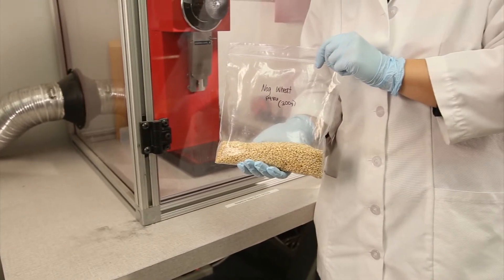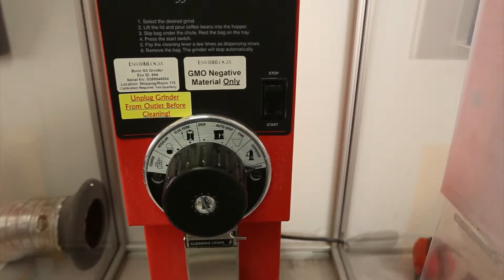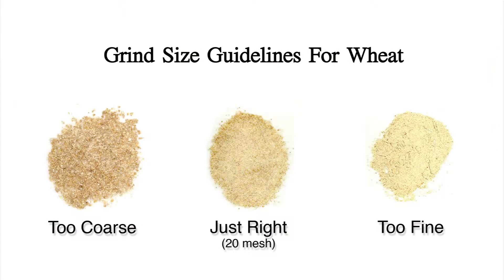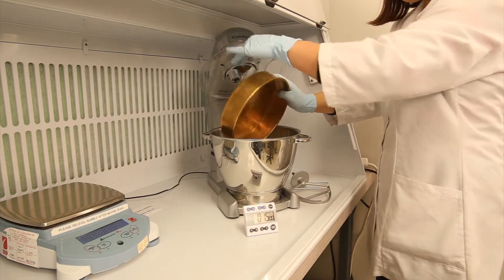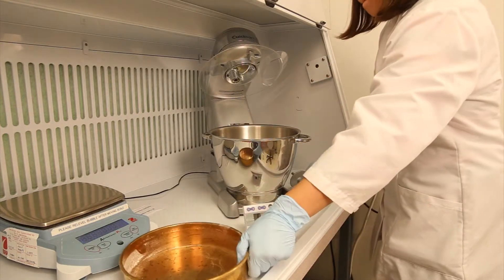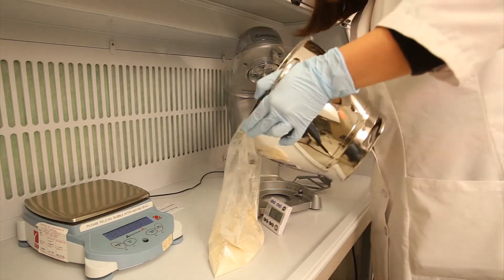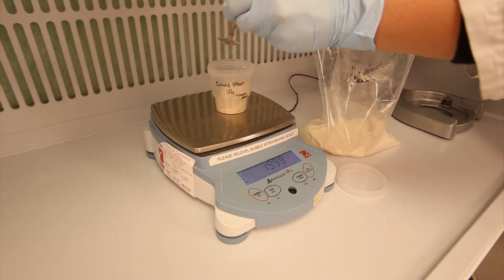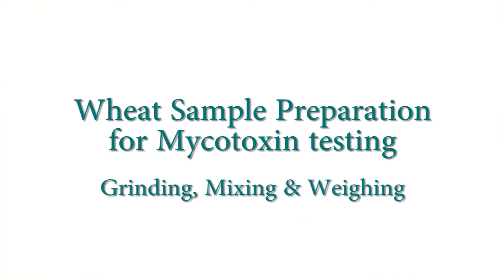How to grind and sample wheat for mycotoxin testing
Learn to properly mix, weigh, and grind your mycotoxin testing samples.